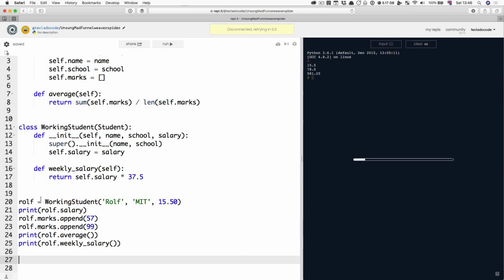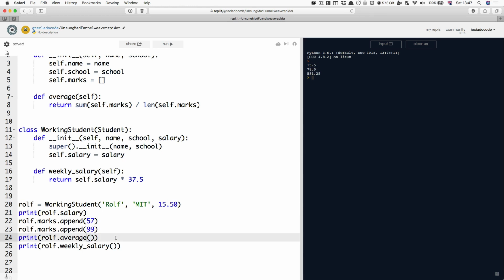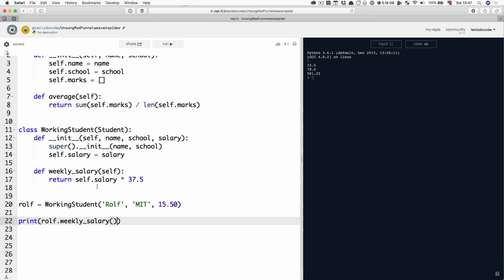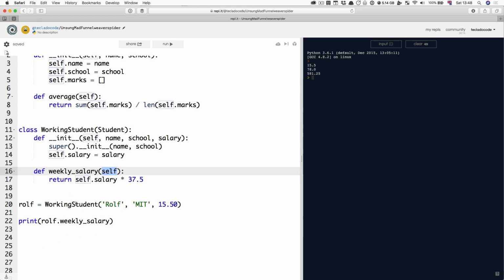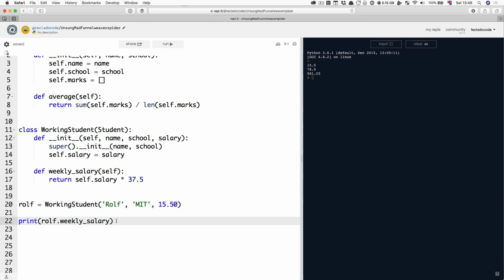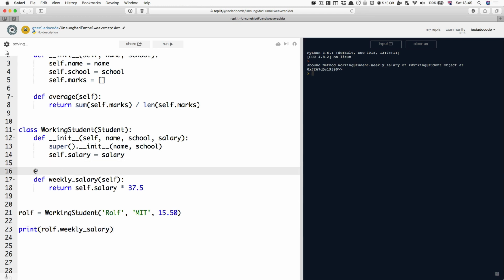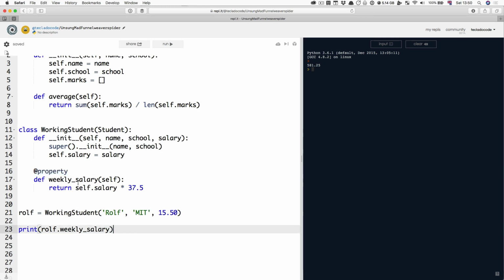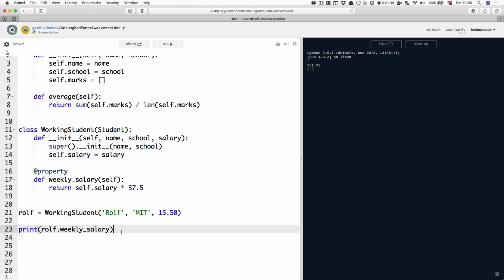video4 6 The @property decorator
Object-Oriented Programming with Python: The @property decorator